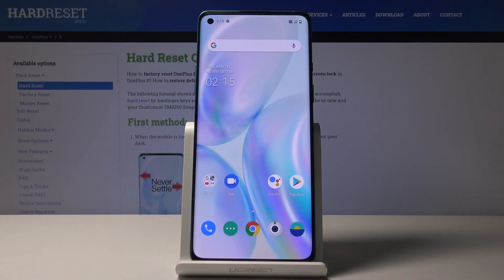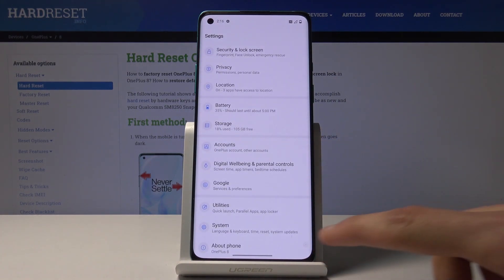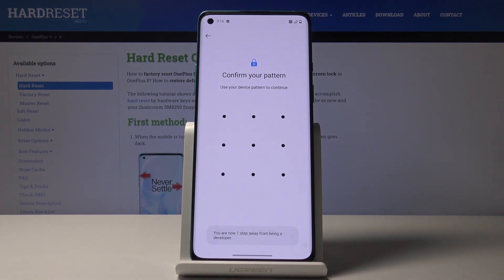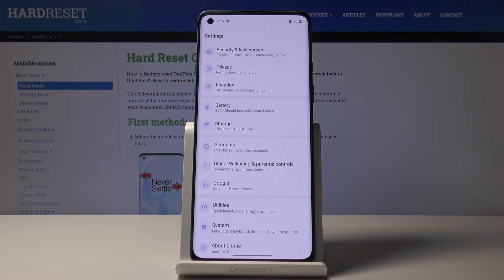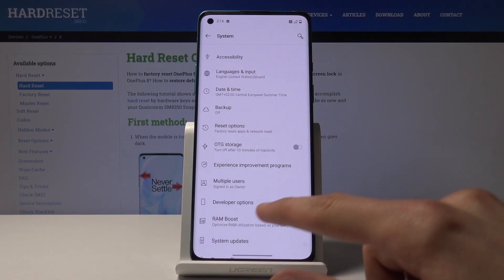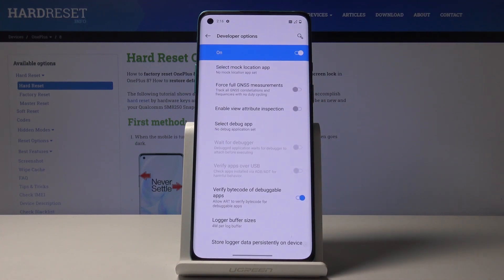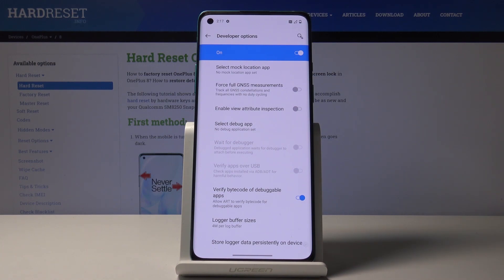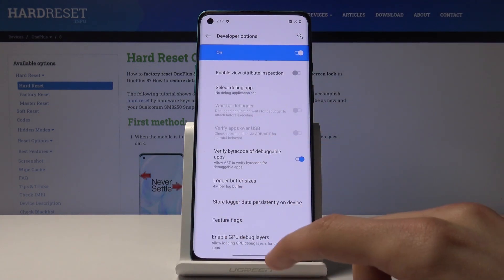Developer Options in OnePlus 8 – OEM Unlock & USB Debugging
Learn more info about OnePlus 8:
We would like to present the video guide, where we teach you how to activate Developer Options in OnePlus 8. If you would like to enable OEM unlock in your OnePlus device, then stay with us to find out how to smoothly locate and use developer options in your OnePlus 8. Find out attached instructions and learn how to activate developer features in OnePlus smartphone within a couple of seconds.

How to enable developer options in OnePlus 8? How to activate developer options in OnePlus 8? How to locate developer options in OnePlus 8? How to enable OEM Unlock in OnePlus 8? How to activate developer settings in OnePlus 8?